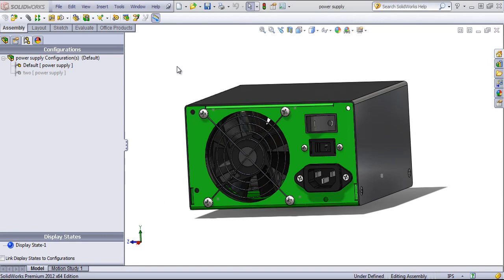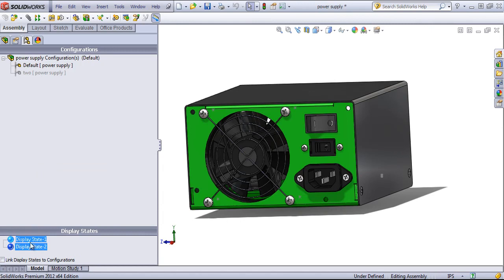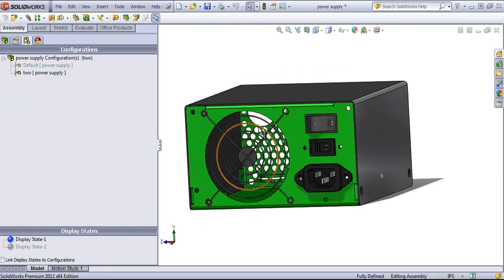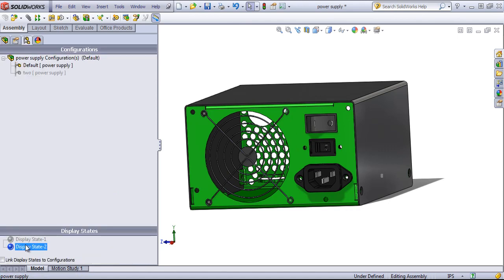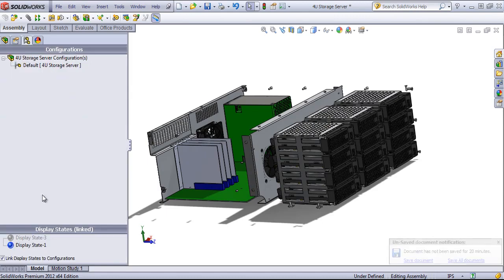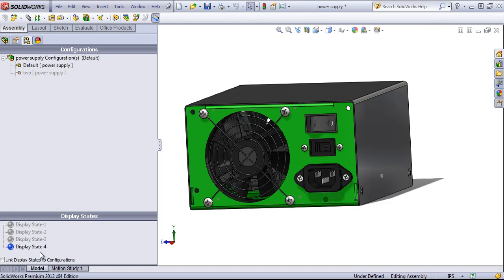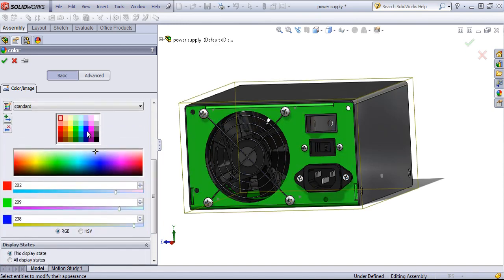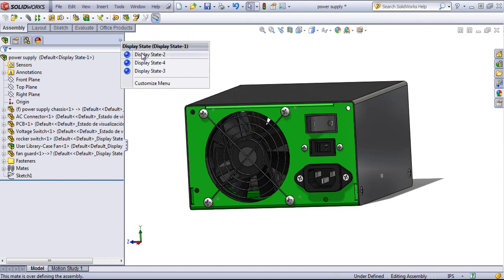04 Assembly Design 19 Display States